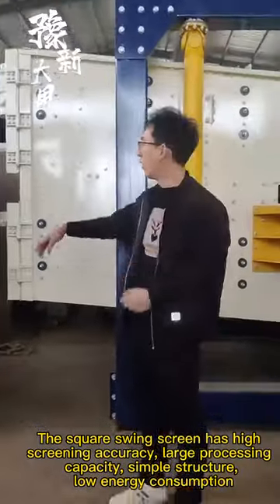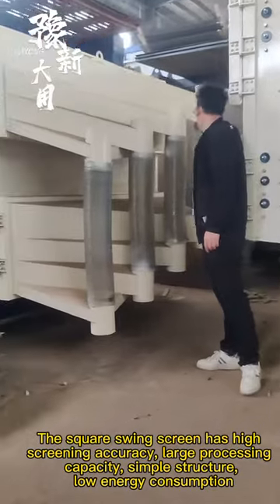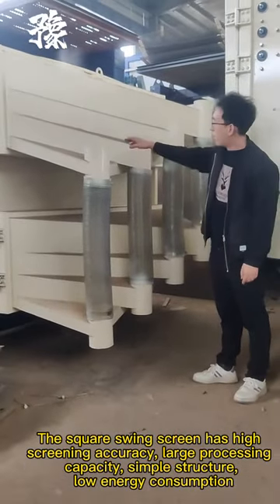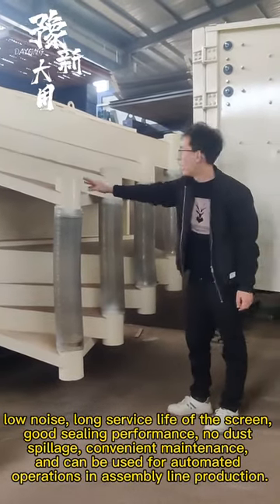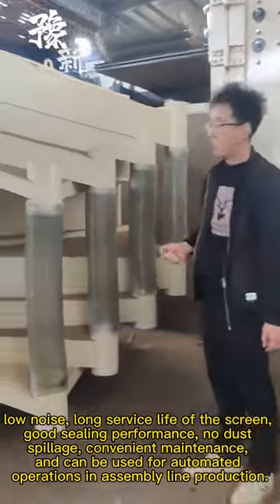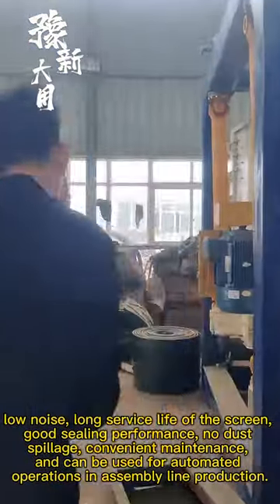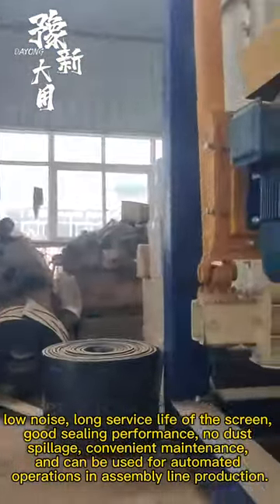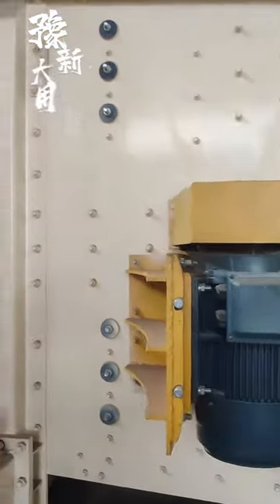Large output quartz sand square rocking screen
Square swing screen equipment is mostly used in metallurgical industry, abrasive ceramics industry and environmental protection industry, etc.